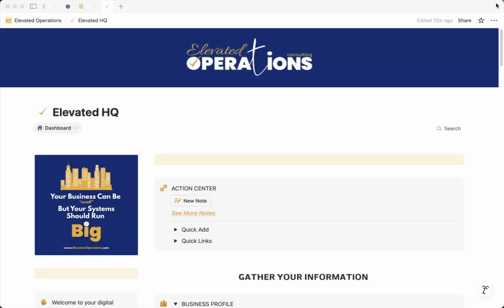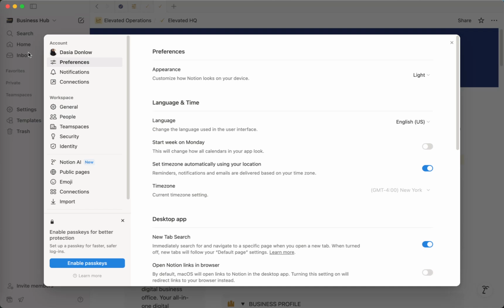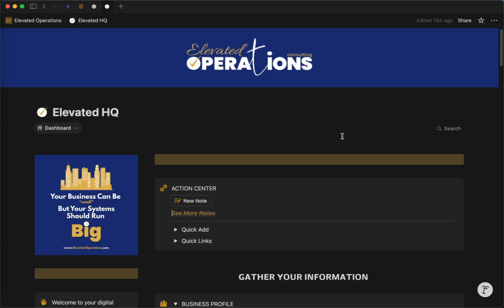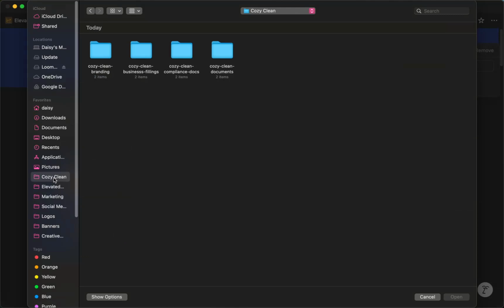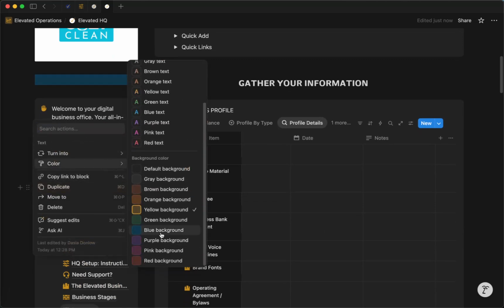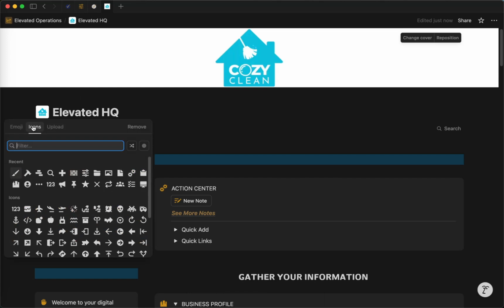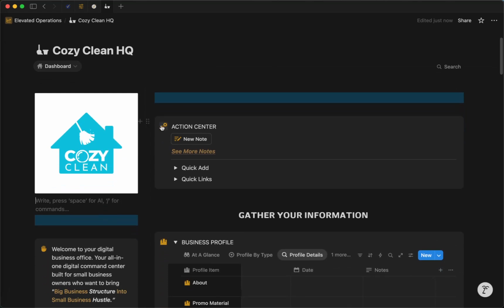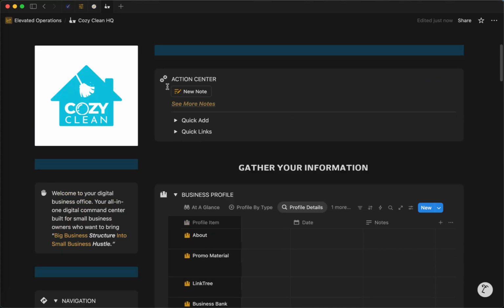5) Elevated HQ: Customizing Your Digital Office | Notion Template For Small Businesses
Welcome to Elevated HQ: A Notion template for Startups, Solopreneurs, Small Business Owners, CEOs, Founders, and Executive Directors to organize operations, streamline systems, and elevate their operations all in one place.

The Elevated HQ comes with a clean, intentional structure but it’s still 100% yours to customize.

In this tutorial, I’ll walk you through how to safely brand and personalize your HQ so it matches your vibe without breaking the backend. Whether you’re changing the color scheme, uploading a logo, or renaming your HQ, I’ll show you what’s safe to change and what’s better left untouched.

This is how you make the Elevated HQ feel like home for your business.

The Elevated HQ isn't just a Notion template or a Notion workspace. It is your:
⃗⃗✅ Business Operating System
⃗⃗✅ Digital Business Headquarters
✅ Command Center
✅ Digital Office
✅ Virtual Assistant
✅ Digital Filling Cabinet
✅ Company Wiki
✅ Second Brain

It’s designed to help you:
✅ Organize the core operational areas of your business
✅ Store and access important information, documents, resources and tools
✅ View your business from a strategic, bird’s-eye view
✅ Collaborate and expand with your team

TIMESTAMP
00:00 Intro: Making Elevated HQ Yours
00:24 Light vs. Dark Mode in Notion
01:13 Safe Customizations vs. System Breakers
02:25 How to Upload a Cover Image
02:53 Replacing the Main HQ Image
03:13 Adjusting Header Colors
03:48 Changing the Page Icon
04:10 Uploading Custom Brand Icons
04:24 Choosing Built-in Notion Icons
04:56 Renaming Your HQ
05:07 Customizing Section Icons
06:02 Wrap-Up – Make It Feel Like Home

Ready to elevate your business backend?